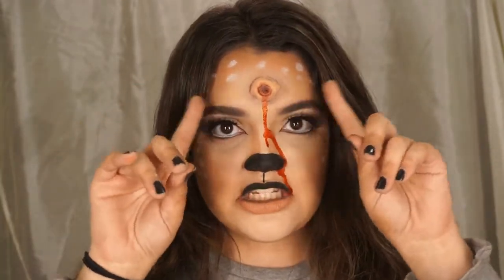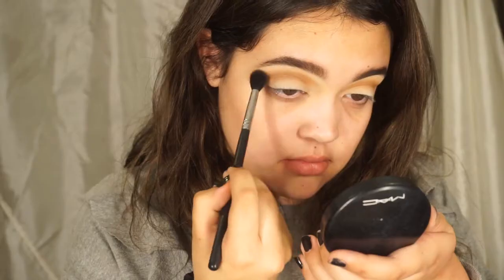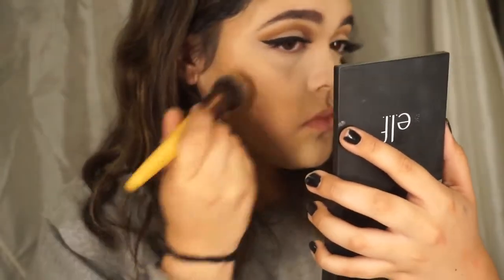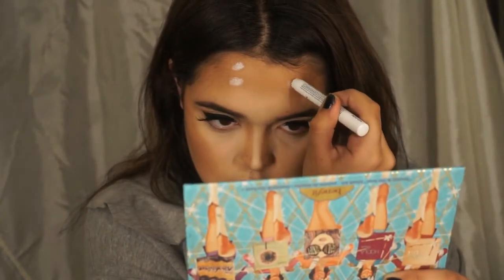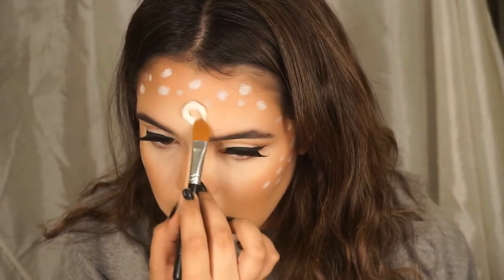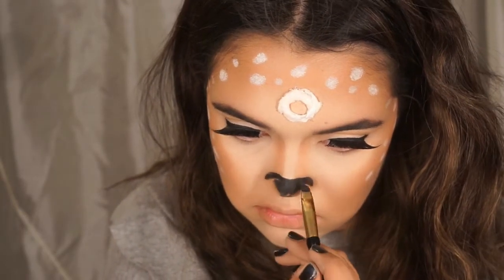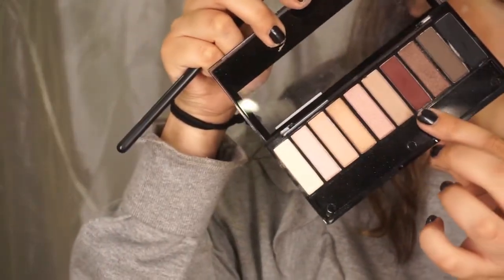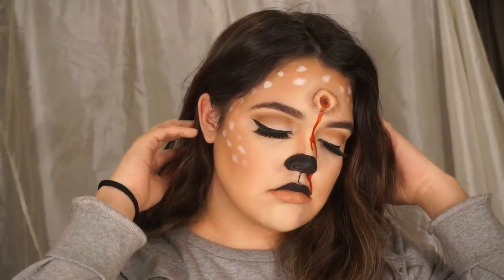BAMBI'S MOM MAKEUP TUTORIAL || MTZBeauty by Mitzel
~LAST VIDEO~
PENNYWISE MAKEUP TUTORIAL🤡🎈 || MTZBEAUTY By Mitzel

Hello loves! Today I have another HALLOWEEN MAKEUP TUTORIAL! For my second and last halloween video I recreated this look I found in Pinterest! It is basically Bambi’s mother, but with a killer twist! I am very happy how it came out and I hope you get some inspiration from this! XOXO, MTZBeauty 💋

~PRODUCTS MENTIONED~
MAC Paint Pot “Soft Ochre”
WET N WILD Au Naturel
ANASTASIA BEVERLY HILLS Single Eyeshadow “Caramel”
MORPHE Single Eyeshadow “Undress Me”
MAKEUP FOR EVER Ultra HD Stick Foundation
Liquid Latex
Cotton Balls
Liquid Fake Blood
NYX Pin Up Pout “Sophisticated”